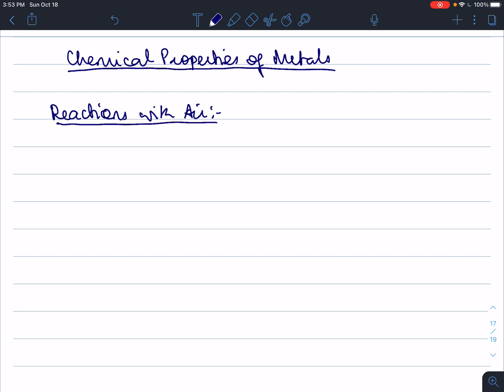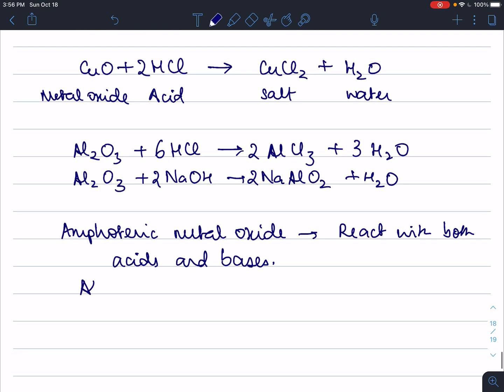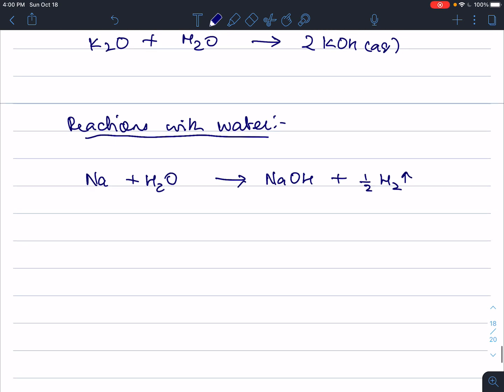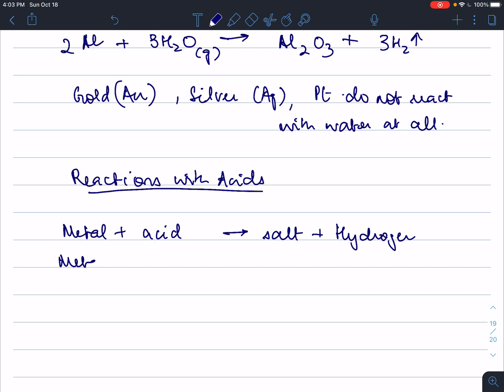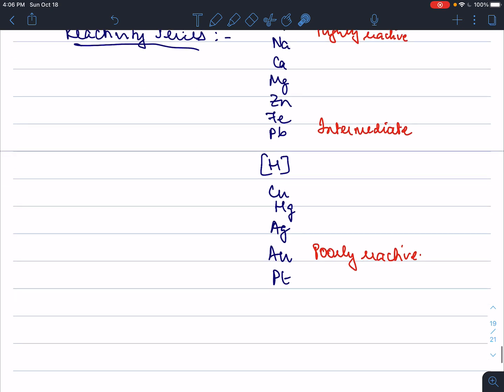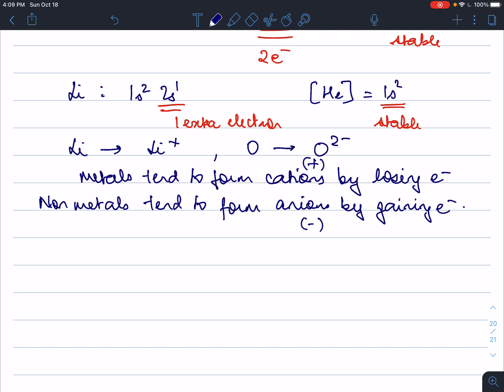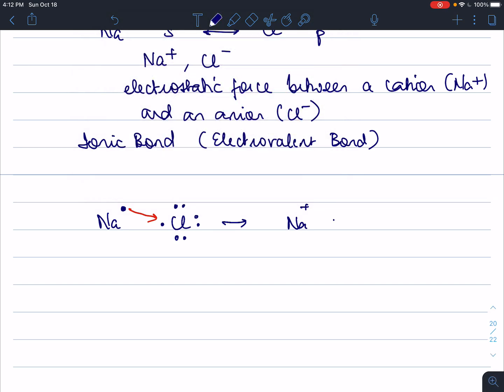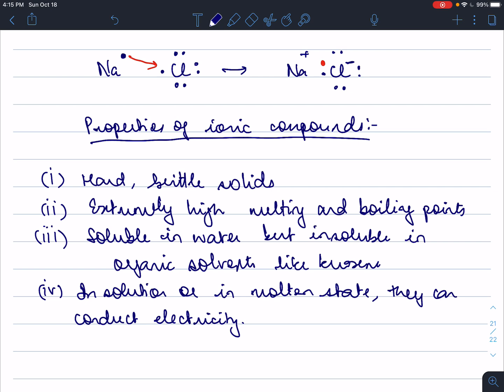NCERT Karnataka State 10th Standard Science Chapter 3: Chemical properties of metals, ionic bonds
Hello everyone!

In this video, we explore the reaction of metals with air, water, acids and non-metals. We also discuss the nature of the ionic bond and the properties of ionic compounds.

Notes: Coming soon!

If you found this video useful, please share!